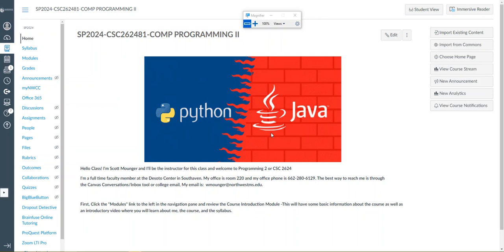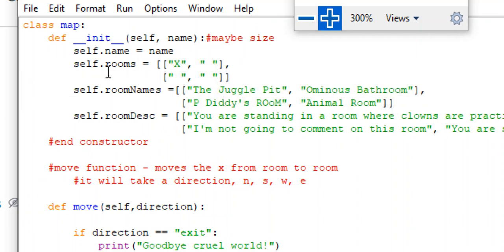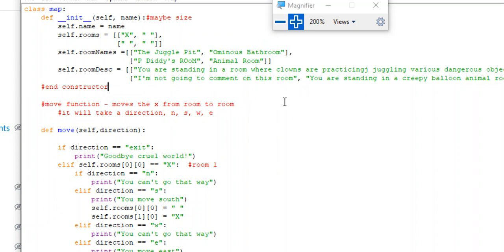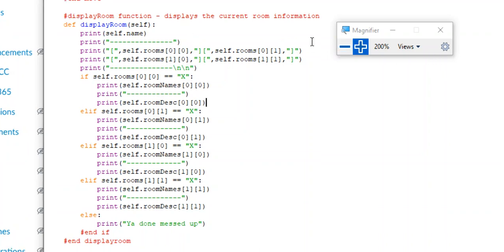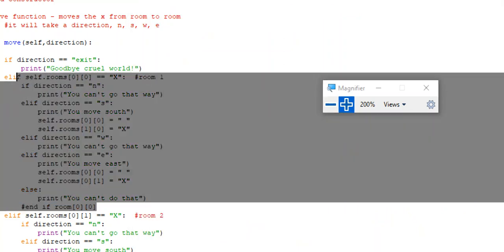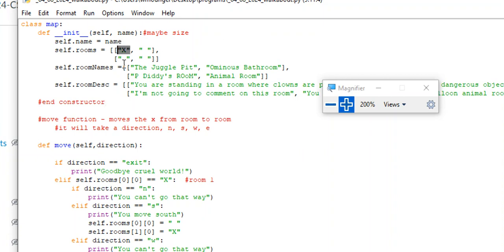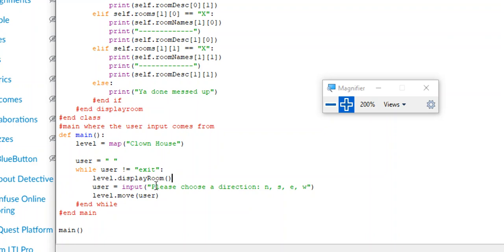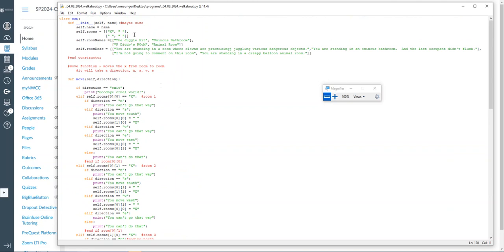Walk About Program Python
Walking around in a text based map